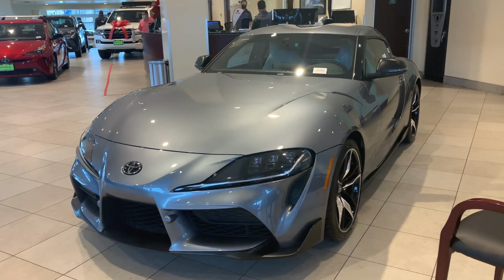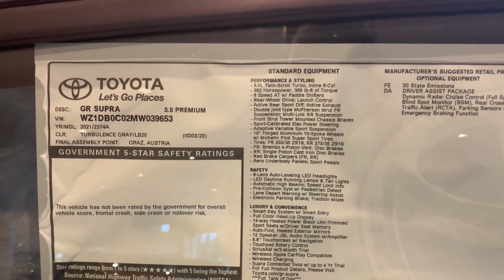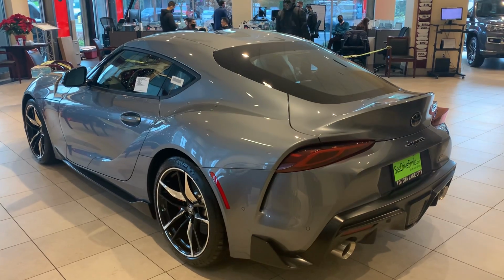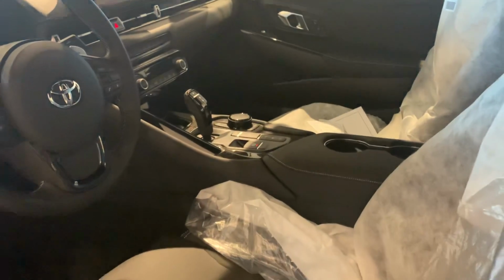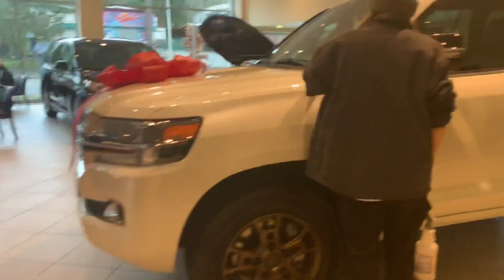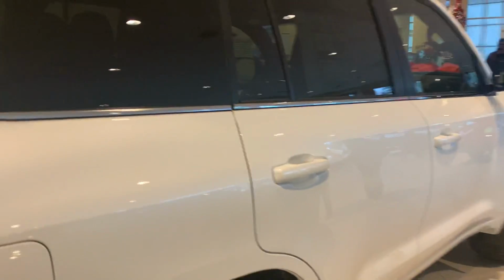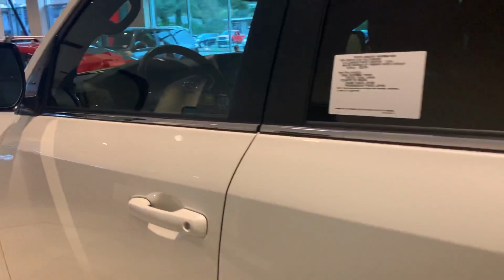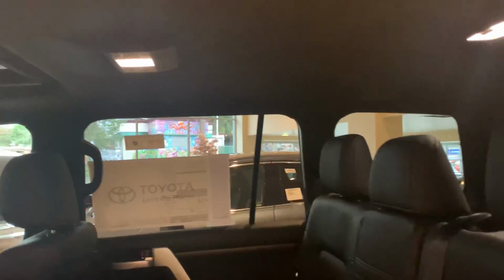2021 Toyota Supra or Land Cruiser Heritage Edition to bring in the New Year? Sounds good to me...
In this video I showcase a 2021 Toyota Supra  in Turbulence Grey and a 2021 Land Cruiser Heritage in Blizzard Pearl.

Both are stunning vehicles in their own right... I wish the land cruiser came in Super White... am I alone in that mindset? I’ve never been a fan of Pearl whites. I don’t know why tbh...

Aside from the $10K markup, this was a stunning sight though. How many of you are still mad at me for trading mine in for the 4Runner TRD Pro? Be honest... lol.

-Stay Untamed...